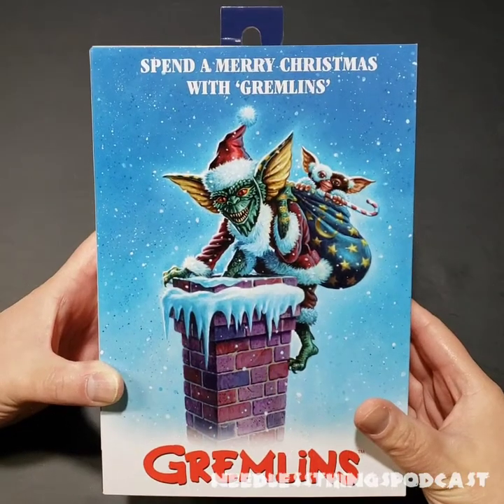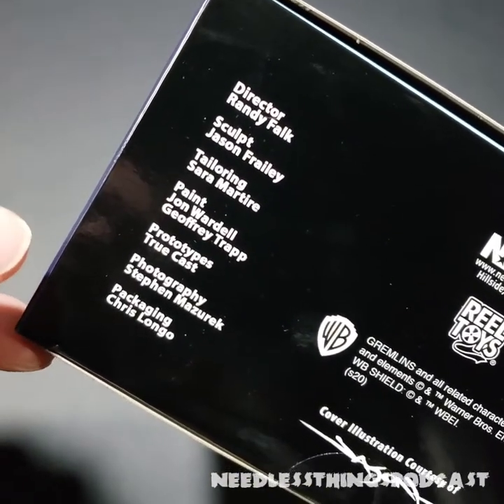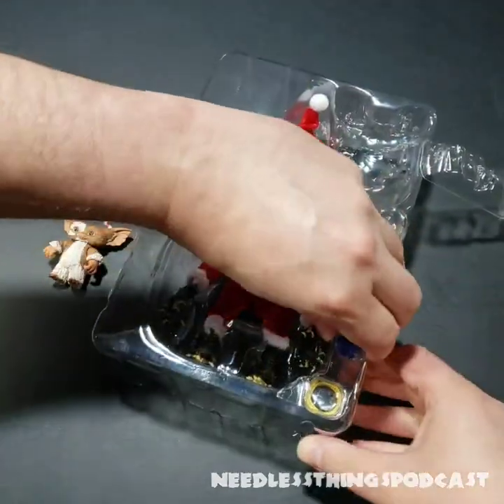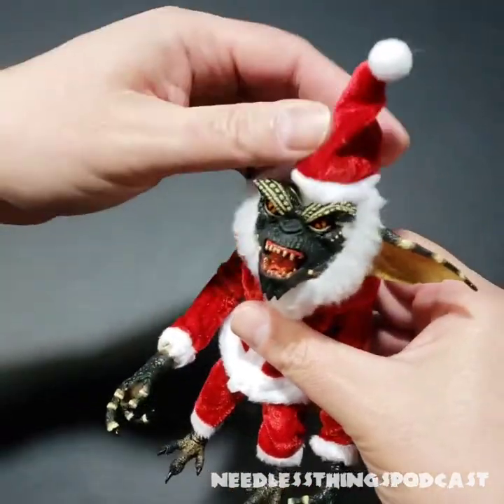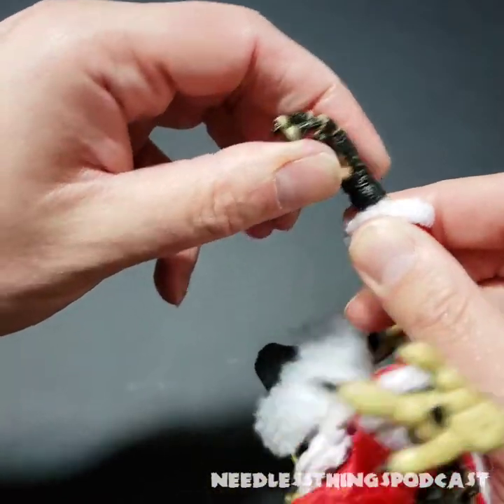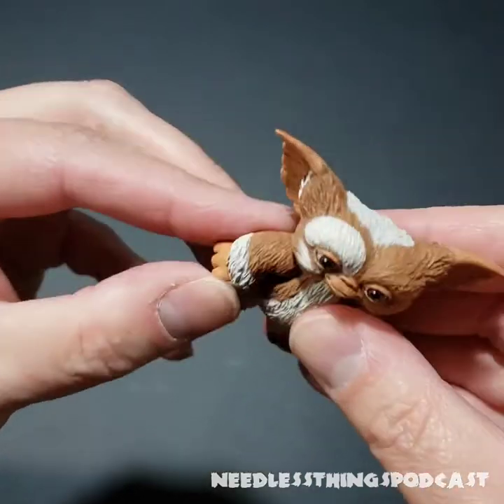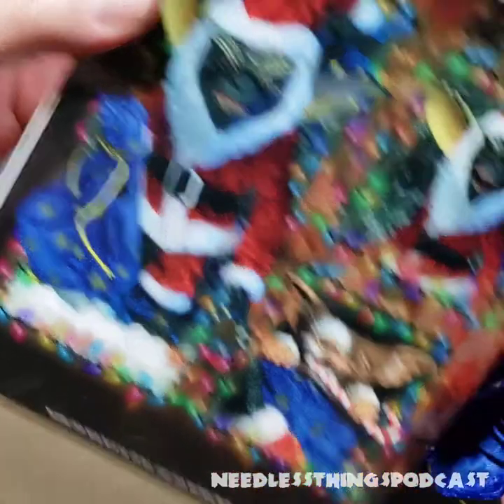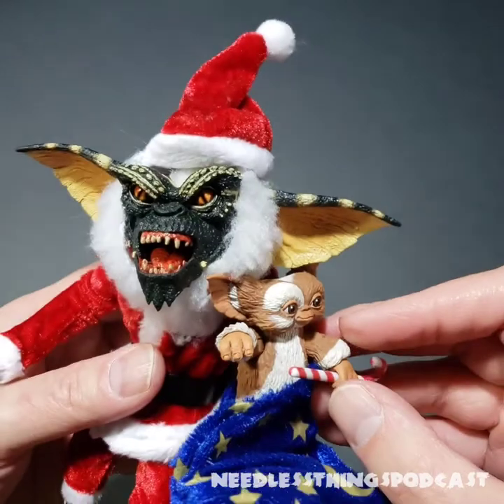NECA Ultimate Santa Stripe and Gizmo Needless Unboxing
It's Christmas time and that means Christmas toys! For today's review your jolly Host Dave unboxes the new Gremlins Santa Stripe from NECA! Is it a Christmas star or a lump of coal? Watch and find out!